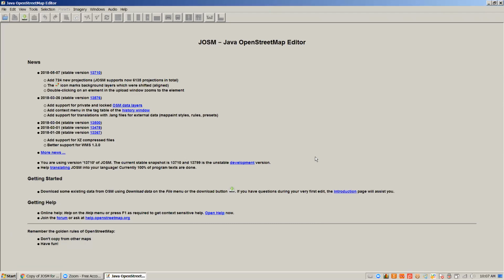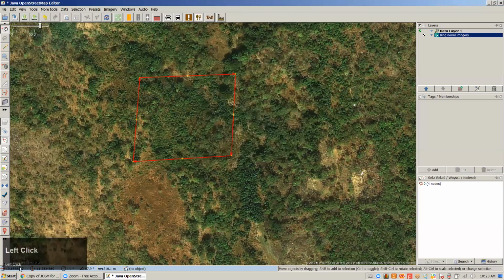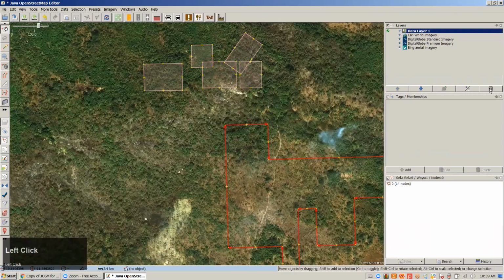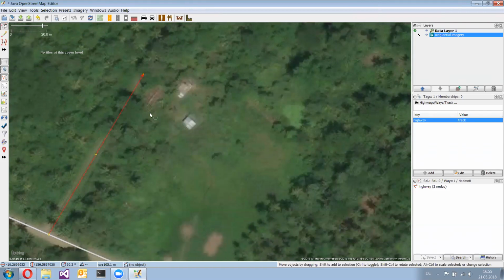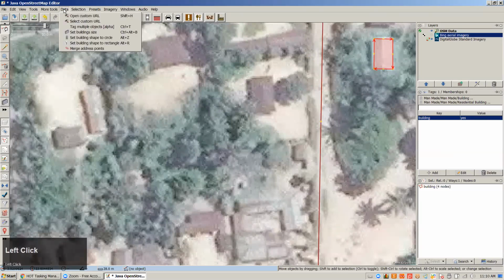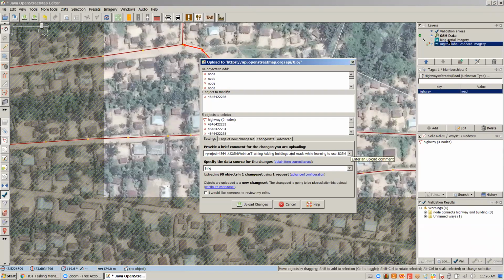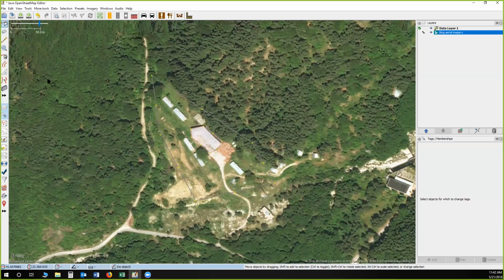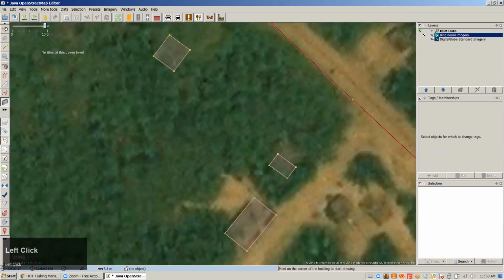Introduction to JOSM - HOT Community Webinar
Presented by the HOT Training Working Group, an introduction to JOSM.